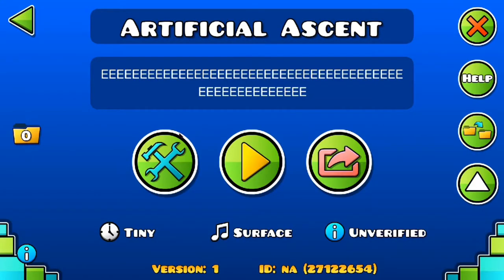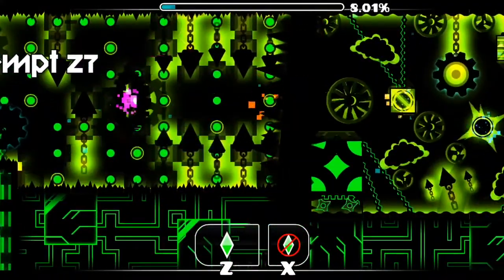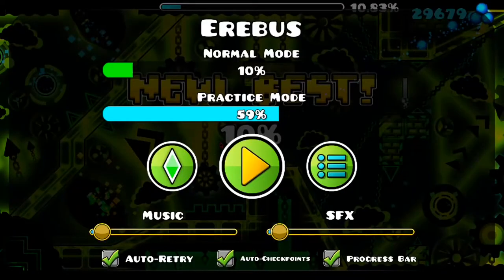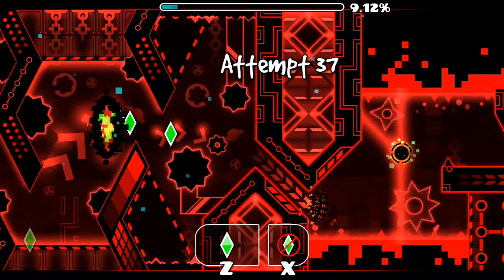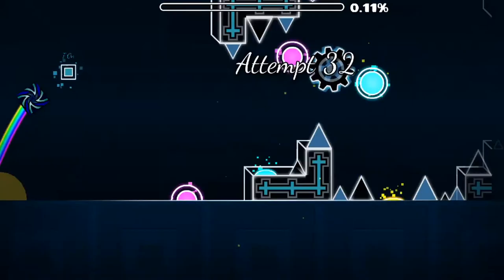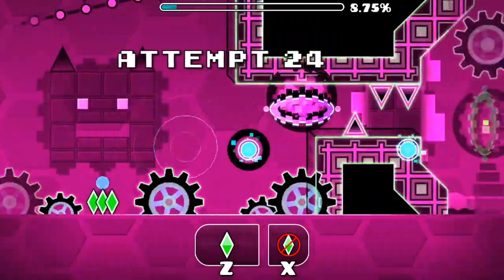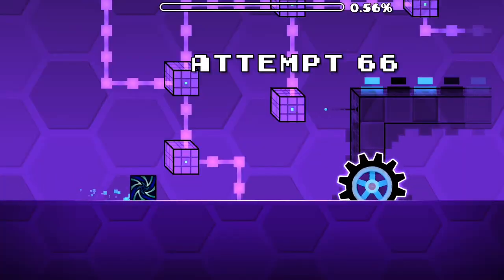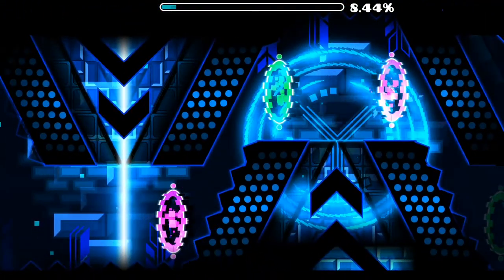Progressing on main list demons I have no chance of beating lol (Sonic Wave, etc.) || Geometry Dash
Welcome back to another video! This video I decided to try to progress on main list extreme demons because it seemed like a fun idea for content lol.  I did sonic wave, erebus, devil vortex, artificial ascent, and quantum processing, which are all in the 80s and higher on the list. Watch the video to see how good I did on each of them! Enjoy!

Top 5 achievements
Poltergeist (Andromeda)
Supersonic (Zenthicalpha)
8o (Zobros)
Windy Landscape (Woogi)
Sharp Minor (Giron)